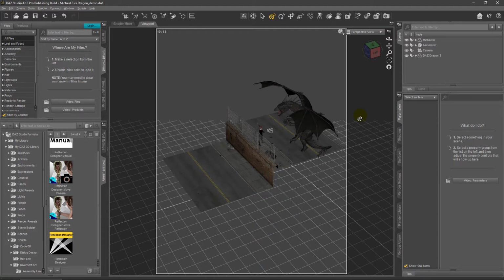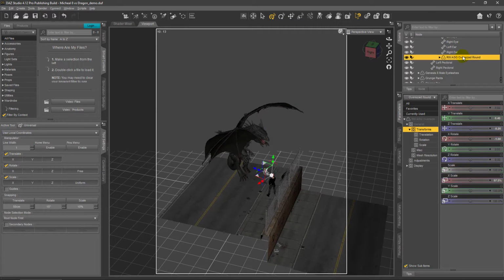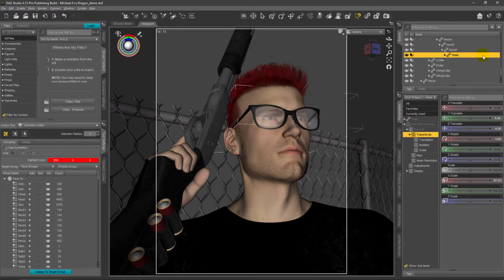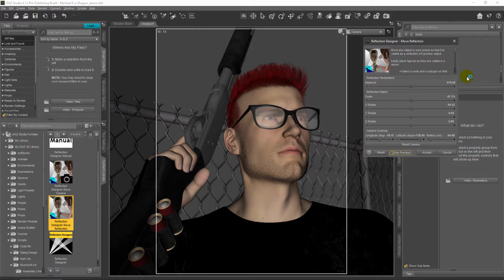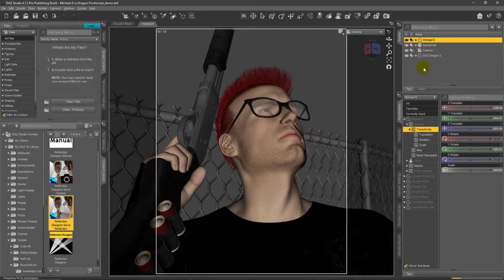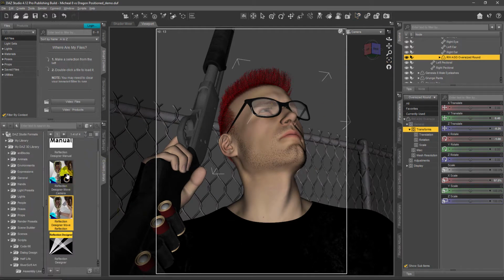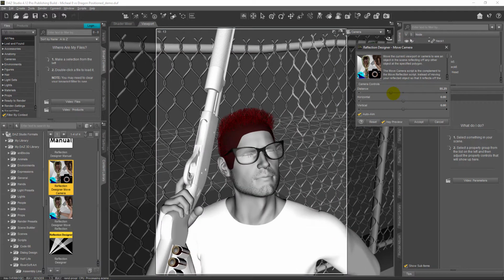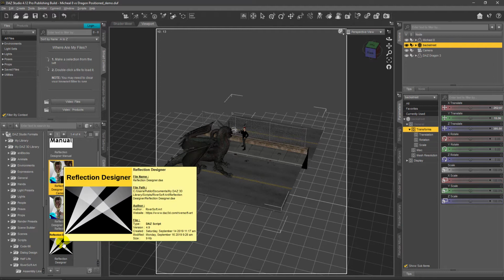Reflection Designer Part 1